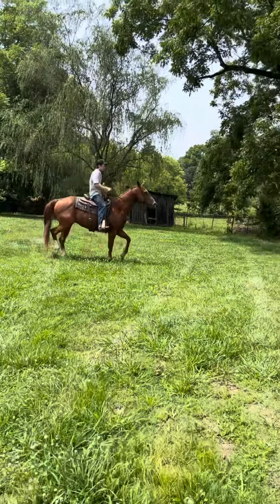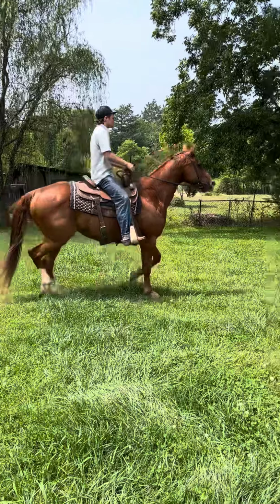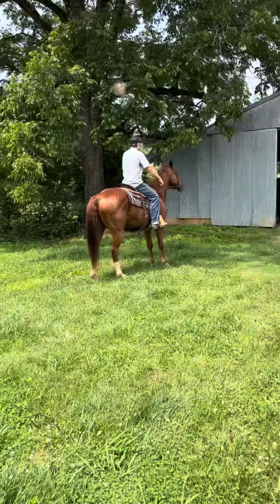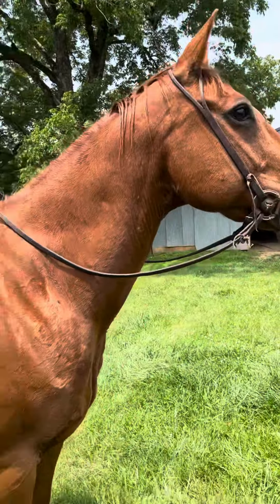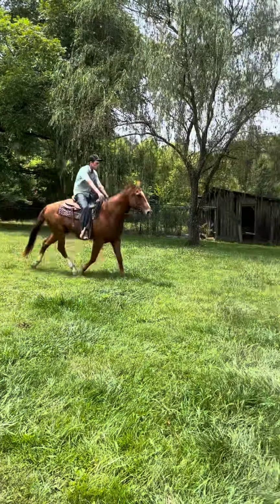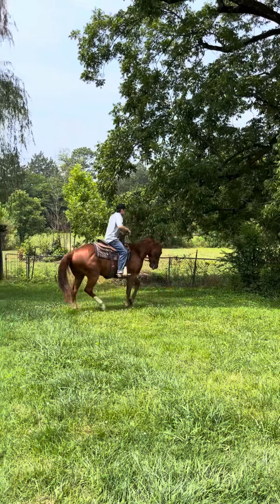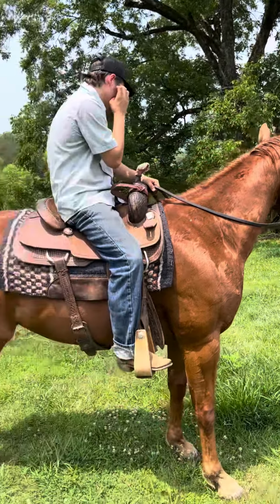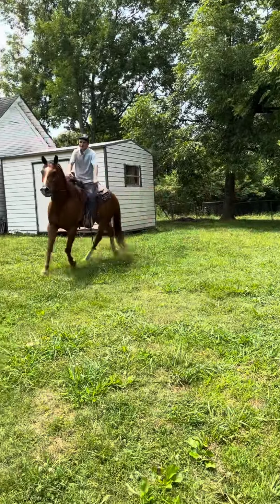12 yr old registered QH gelding 15 hands -$3500